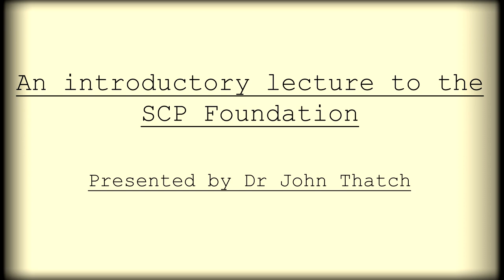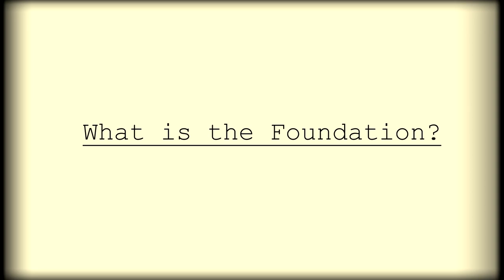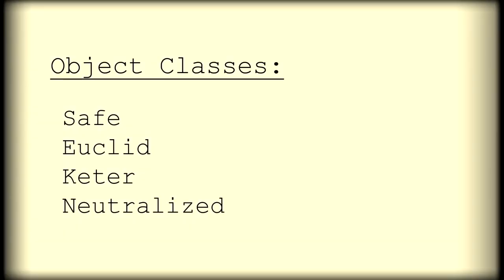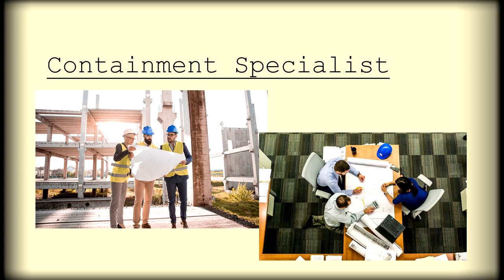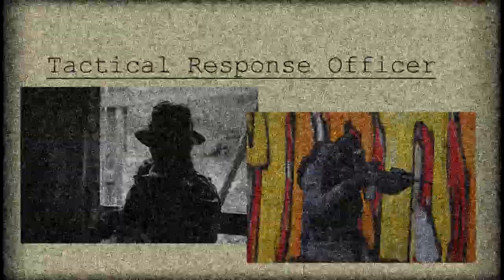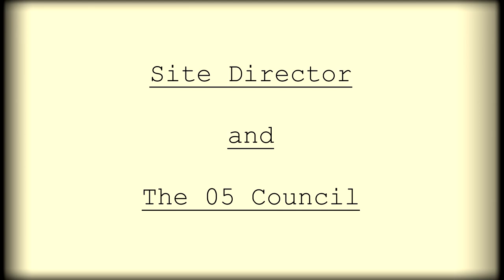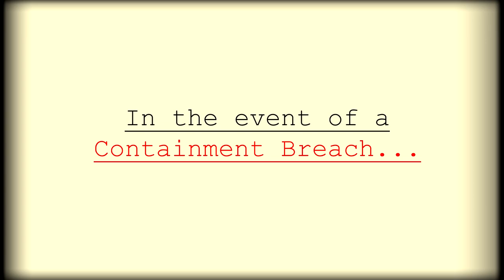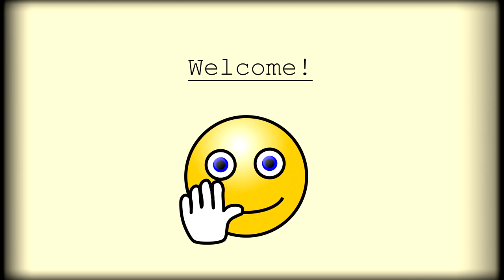An Introductory Presentation on the SCP Foundation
TRANSMISSION INTERCEPTED, BASELINE INFORMATION REGARDING THE FOUNDATION NOW ACCESSIBLE. GLORY BE.

Here's something fun! I realized some people might not know much about what the SCP universe is really about, so here's a primer!

This video can be remixed, adapted, and reworked freely. Just make sure to give credit!